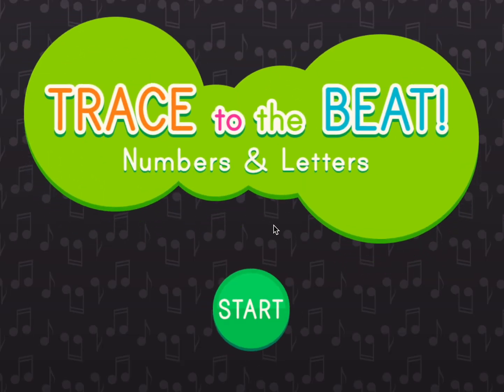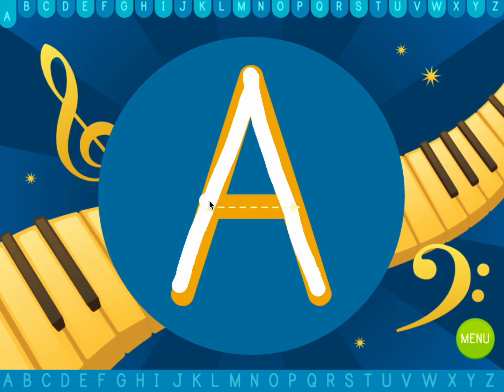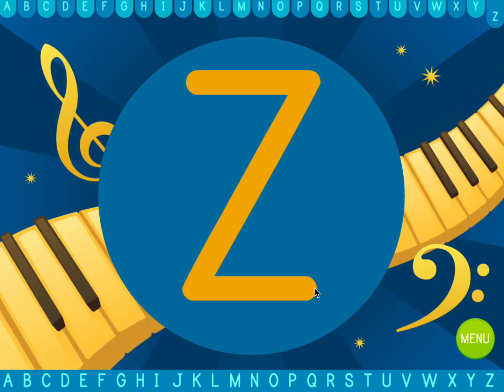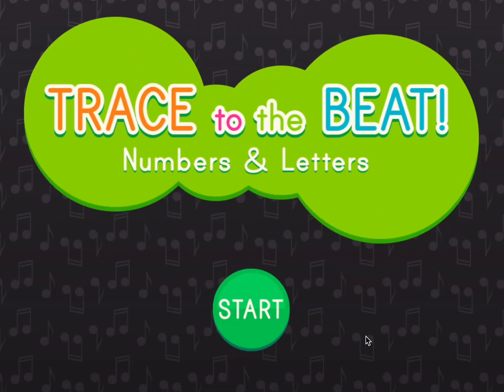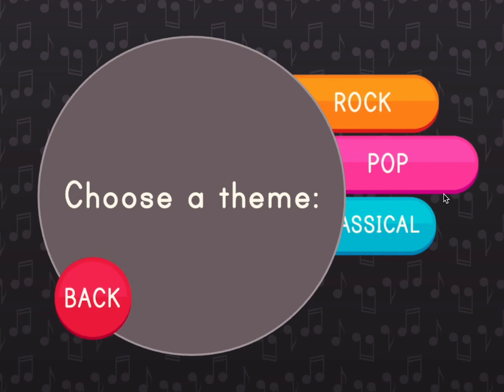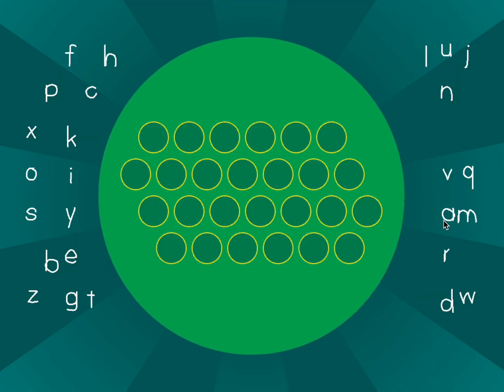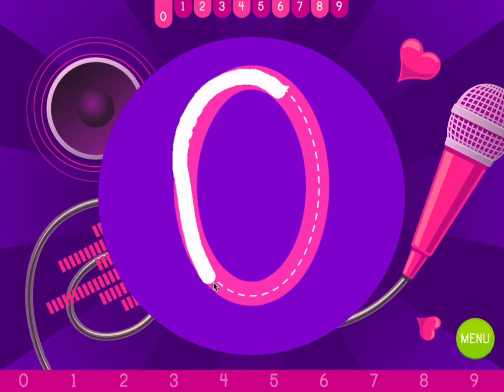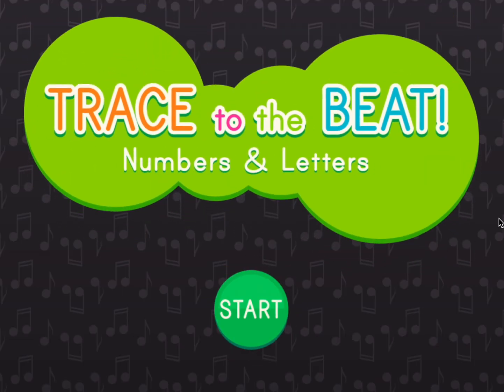Trace to the Beat Numbers & Letters in ABCYa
ABCYa Trace to the Beat Numbers and Letters

First We use Classical Theme as the Uppercase Letters

Next We use Island Theme as the Lowercase Letters

Last We use Pop Theme as Numbers

0:00 - 0:23 Intro

0:24 - 4:05 Classical Theme as Uppercase Letters

4:06 - 7:19 Island Theme as Lowercase Letters

7:20 - 8:35 Numbers

8:36 - 8:41 Outro